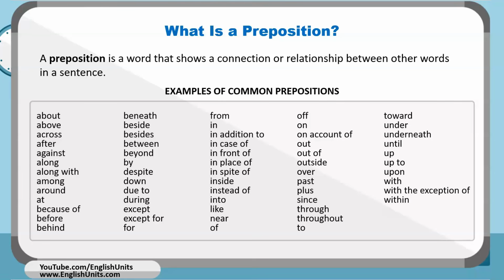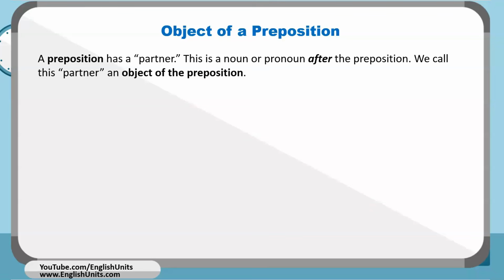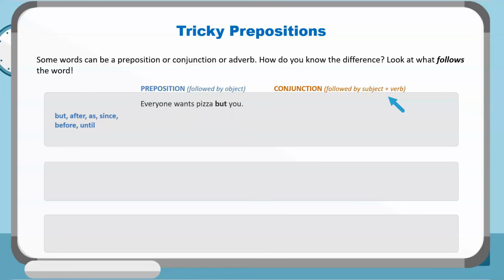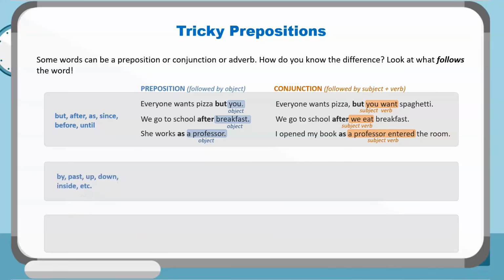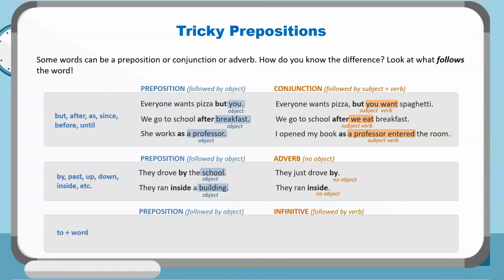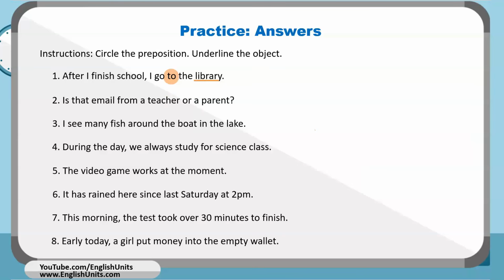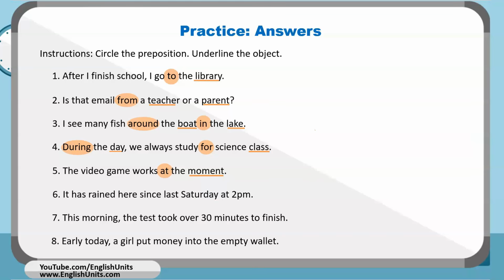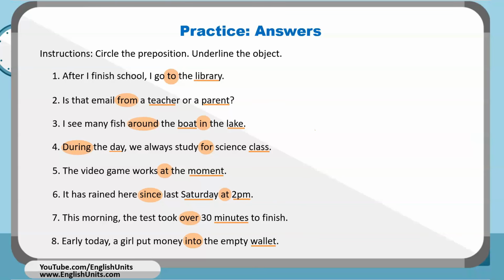What Is a Preposition + Worksheet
Learn what a preposition is, what objects of prepositions are, and take notes using this worksheet

In this video, you'll learn the following:
- Examples of the most common prepositions
- Prepositions of time, place or location, direction, and others
- Tricky prepositions, including words that can be a preposition or conjunction, adverb, or infinitive - and how to tell the difference

At the end, there are practice sentences. Finally, each answer is reviewed, along with details explaining the answers.